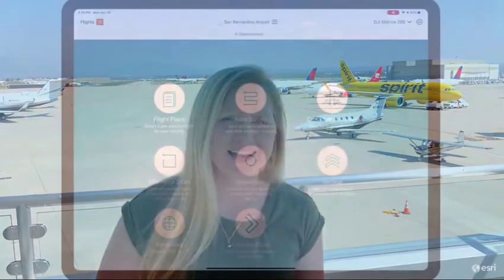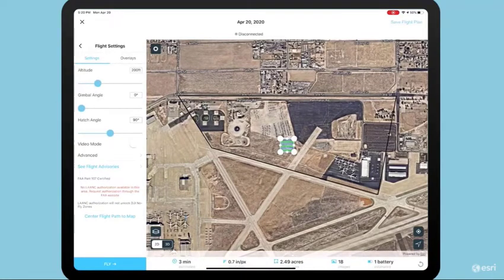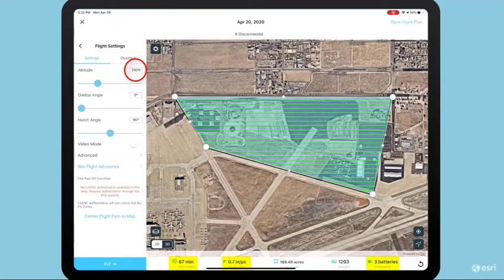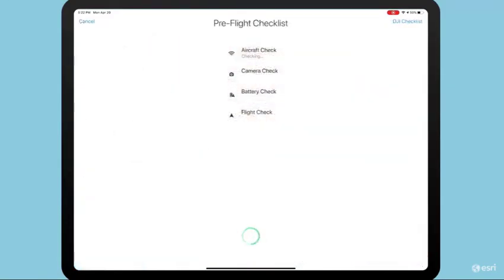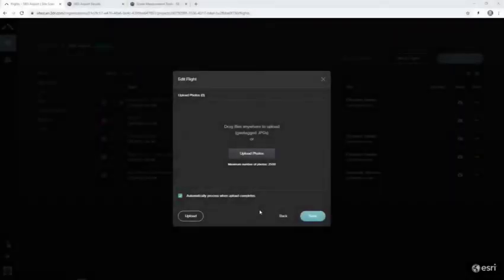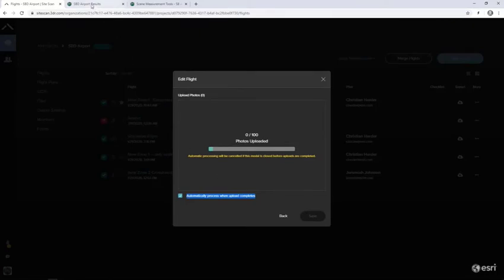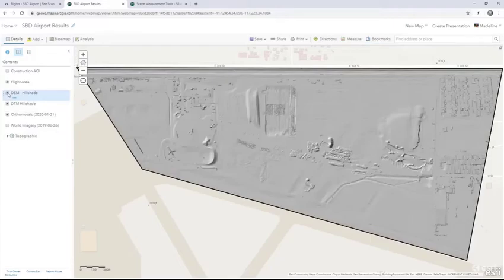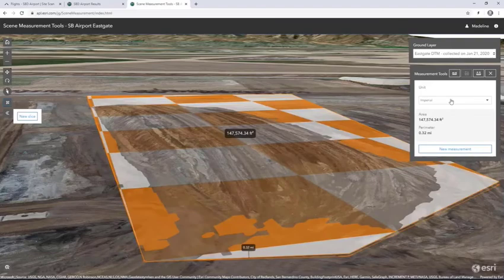Site Scan Case Study San Bernardino Airport